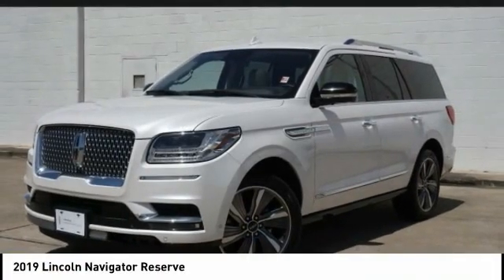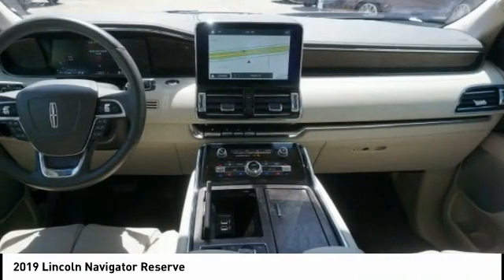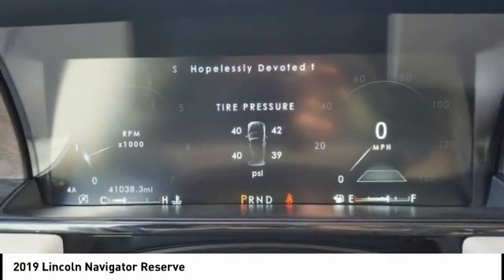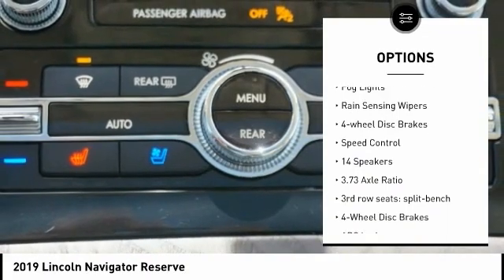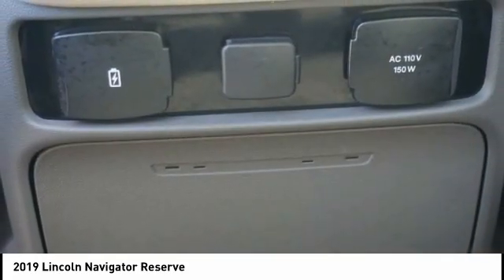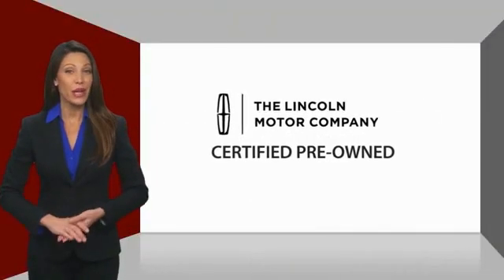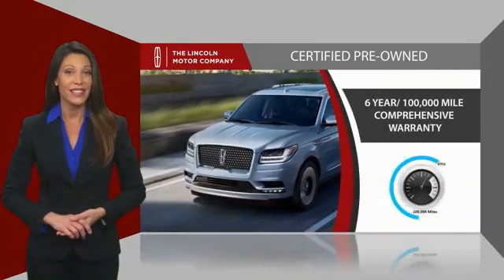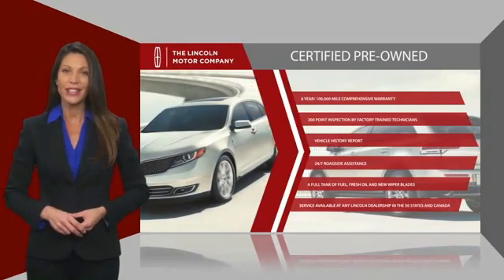2019 Lincoln Navigator Houston TX 2N004A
2019 Lincoln Navigator Reserve

CARFAX One-Owner. Clean CARFAX. GREAT DEAL. CERTIFIED.